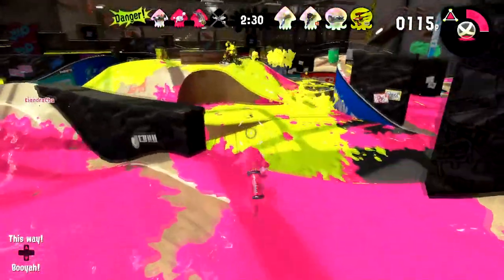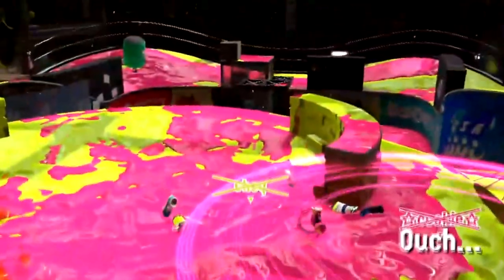Splatoon 2 but everything I say is wrong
Nothing that I say in this video matches what I do on the screen. It is all lies. :D
please enjoy these Splatoon 2 non truths while we wait for the release of splatoon 3 in 2023 yes

I stream about 5 times a week too!